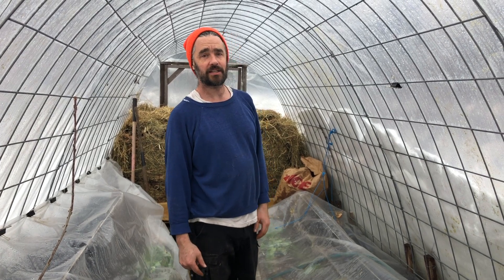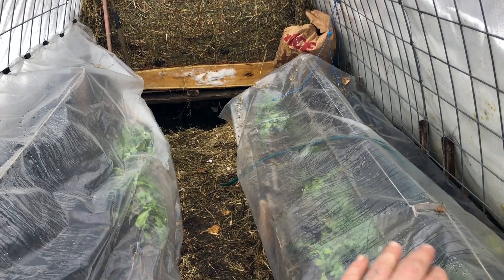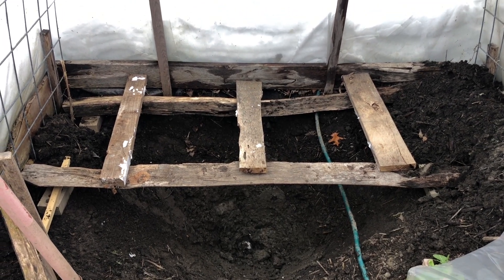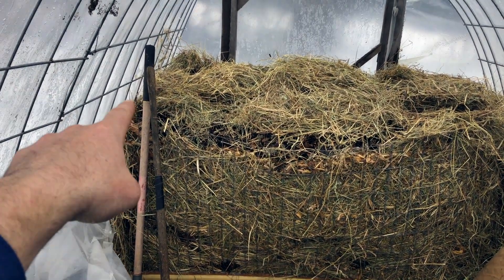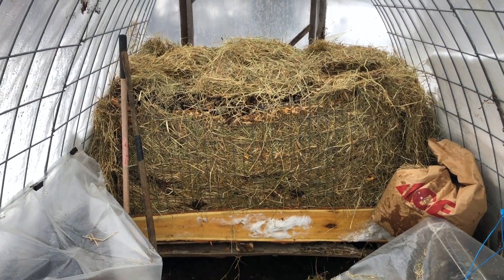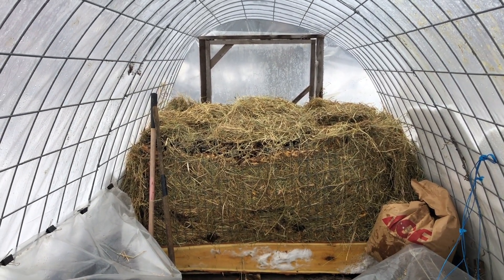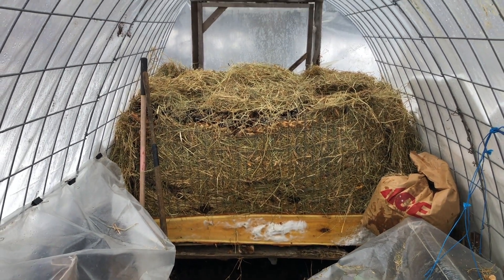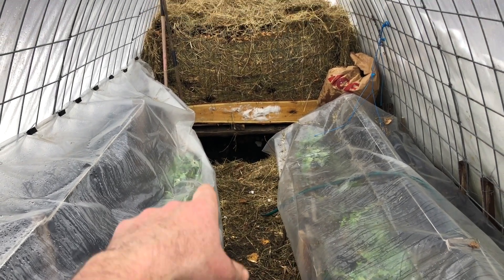Compost Heating - Hot Bed Begins!